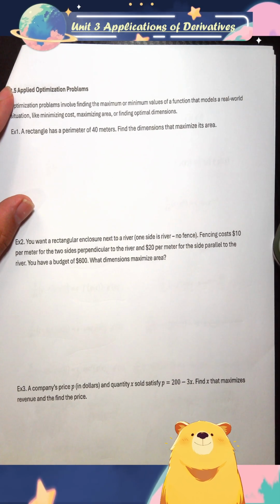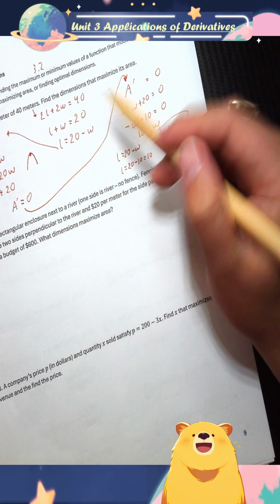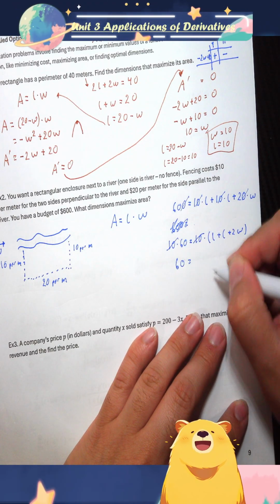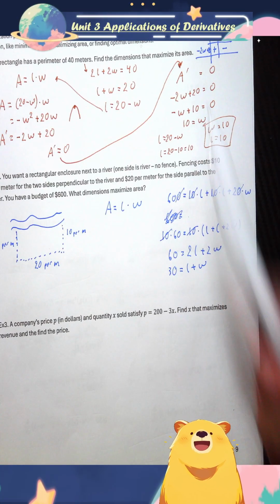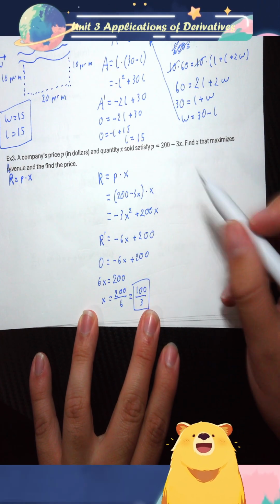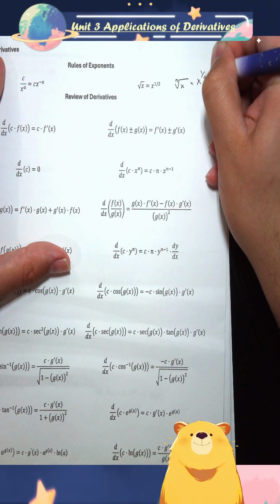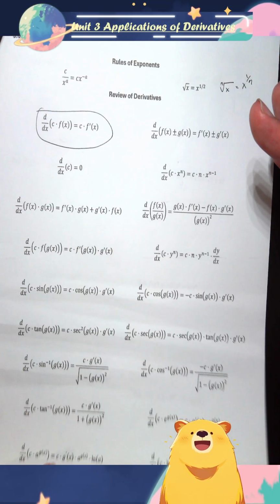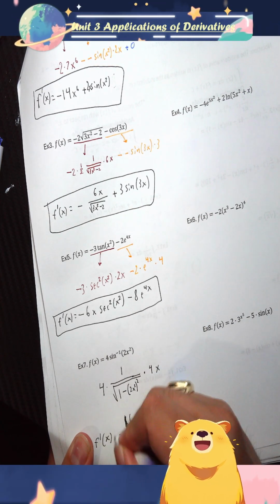Unit 3 5 3 6 Part 1 Vertical